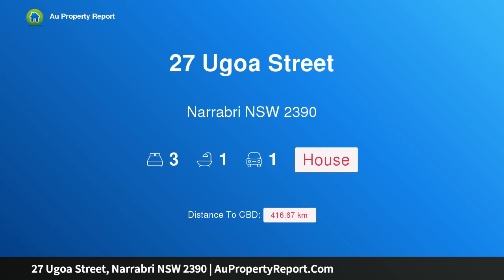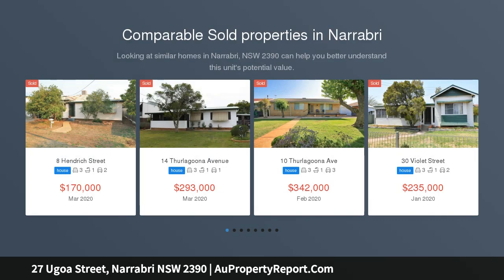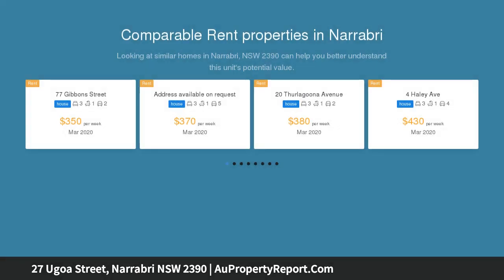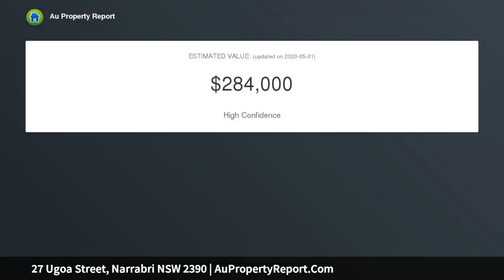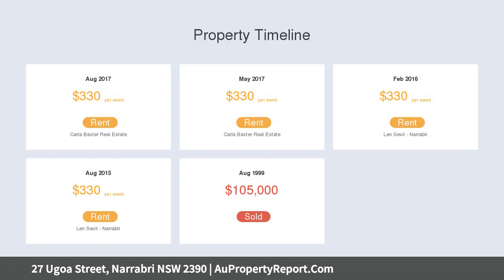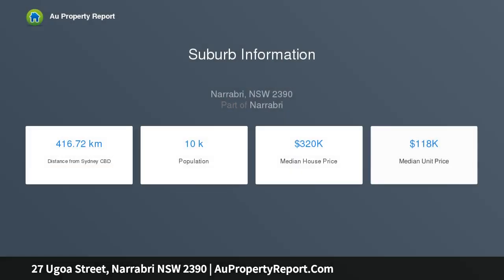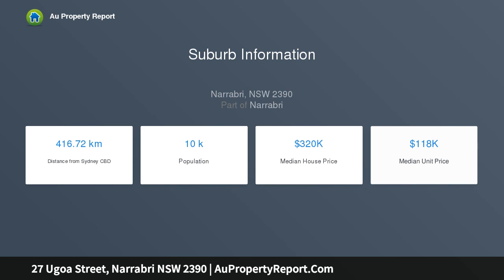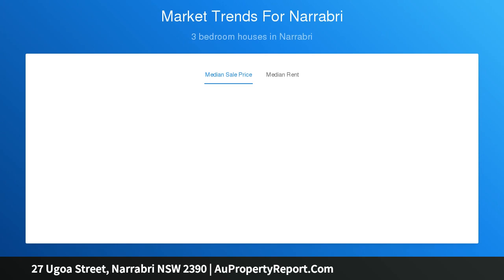27 Ugoa Street, Narrabri NSW 2390 | AuPropertyReport.Com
27 Ugoa Street, Narrabri NSW 2390
Property Type: house
Bedrooms: 3
Bathrooms: 3
Car Space: 1
IDEAL FIRST HOME - AFFORDABLE LIVING!